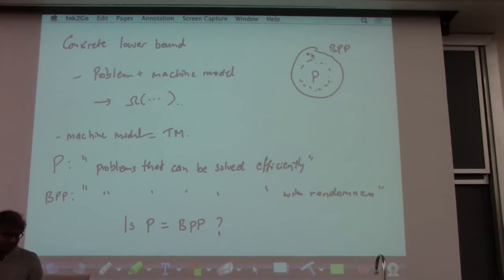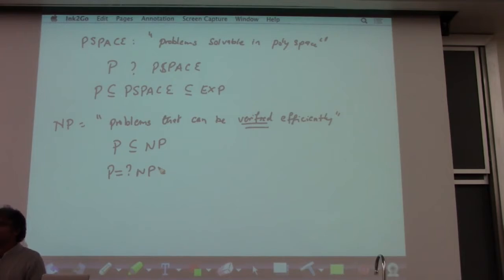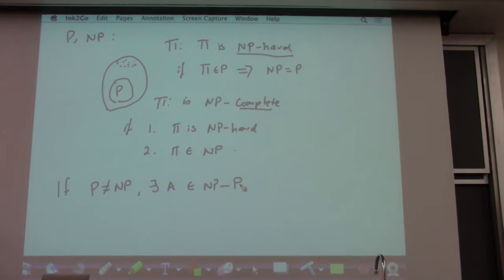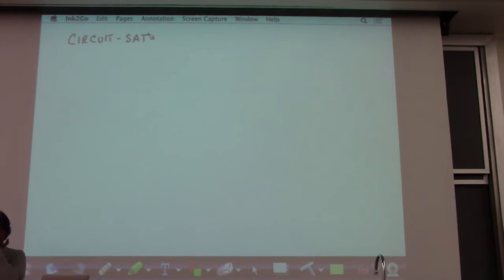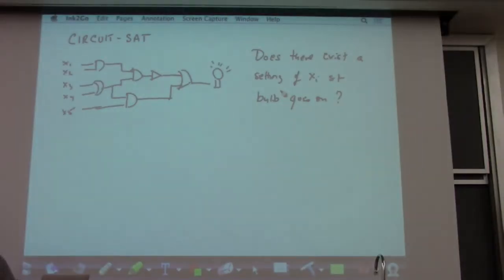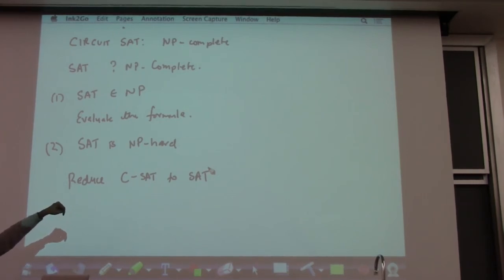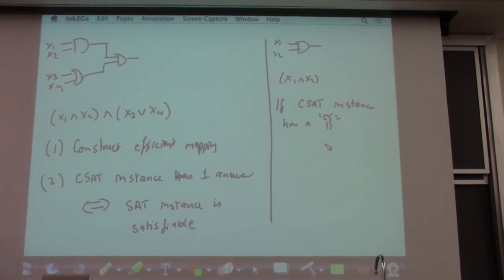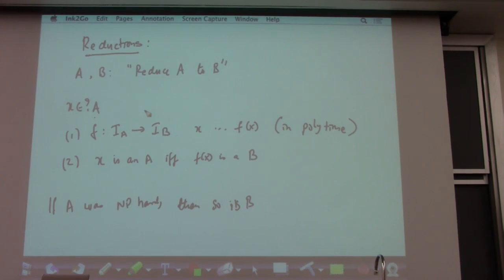Advanced Algorithms (10/30/2014)